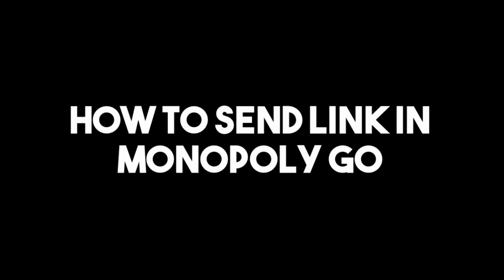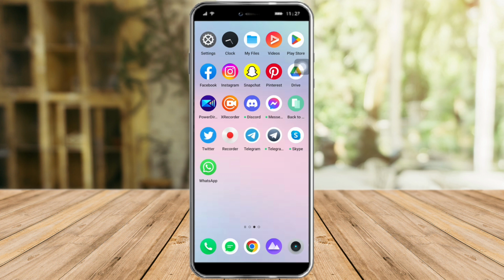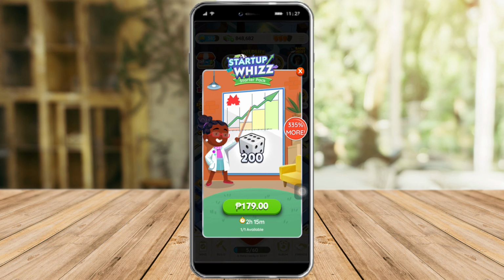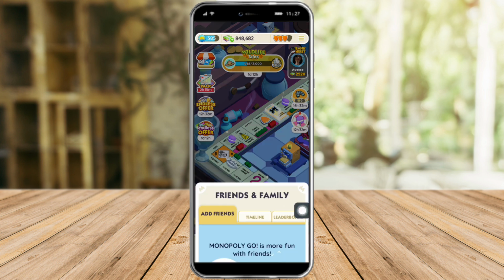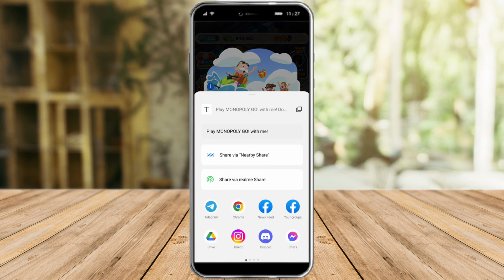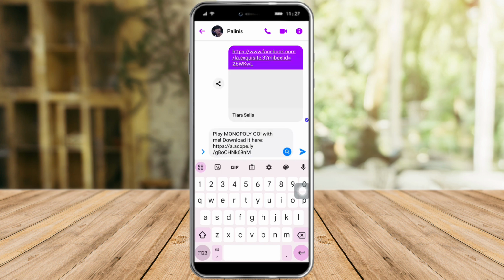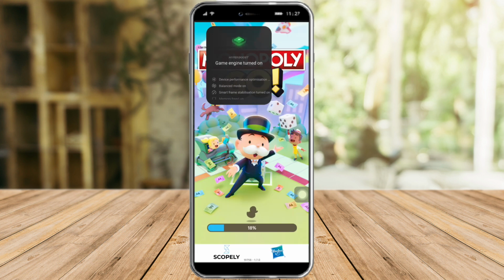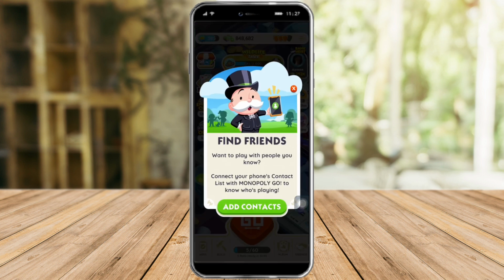How To Send Link In Monopoly Go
How to Send a Link in Monopoly Go

Want to invite your friends to join you in a game of Monopoly Go? Learn how to send a link in Monopoly Go and easily connect with your friends to enjoy exciting multiplayer gameplay together.

To send a link in Monopoly Go, start by launching the game on your device. Once you're in the game's main menu, look for the option to invite friends or start a multiplayer game. The exact location of this option may vary depending on the version of Monopoly Go you're playing.

Click on the invite or multiplayer option, and a new window will appear with various ways to invite your friends. Look for the option to send a link or copy the game link. Click on it, and the link will be generated.

Copy the link provided or click on the share button to send the link via your preferred communication channel. You can send it through messaging apps, social media platforms, or email.

When your friends receive the link, they can click on it to join your game of Monopoly Go. Make sure they have the game installed on their devices and are ready to play.

Once everyone has joined the game, you can start enjoying Monopoly Go together, competing for properties, collecting rent, and strategizing to emerge victorious.

Remember to communicate with your friends and coordinate the gameplay effectively. Use the in-game chat feature or your preferred communication platform to discuss strategies, trades, and negotiations.

Our videos provide valuable insights and tutorials to help you master the game and maximize your chances of success.

Enjoy the multiplayer experience of Monopoly Go and have a great time playing with your friends!

Note: Monopoly Go is a trademarked game, and the process of sending links may vary depending on the specific version of the game you're playing.